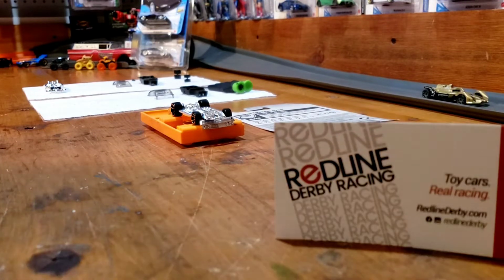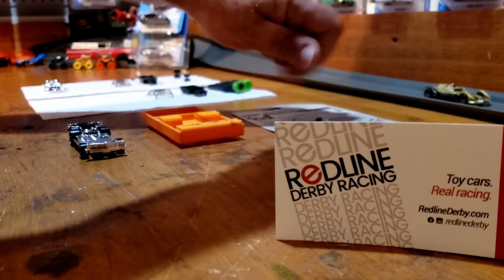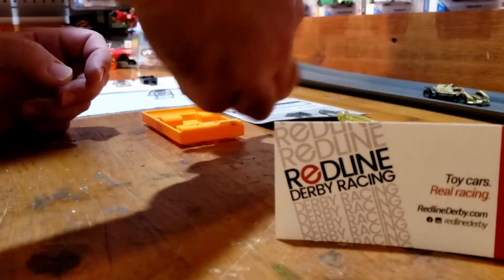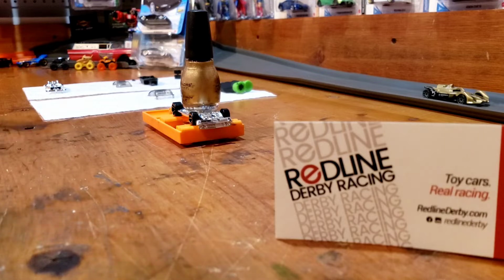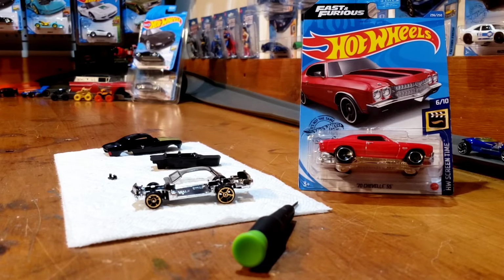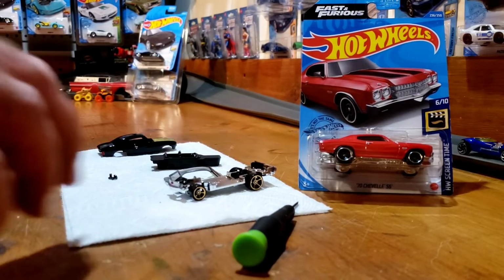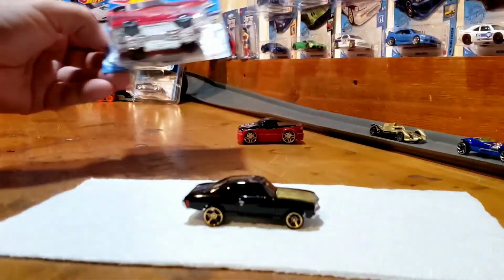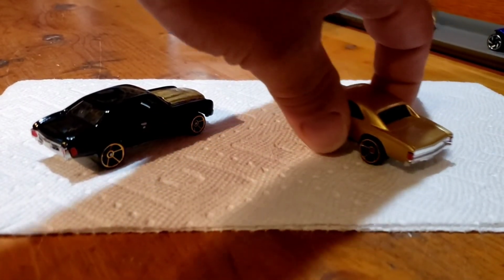Custom for my son: Part 2 plus a bonus custom for me (dad)